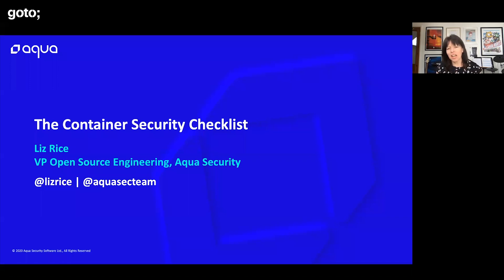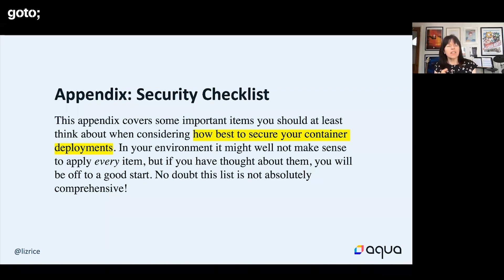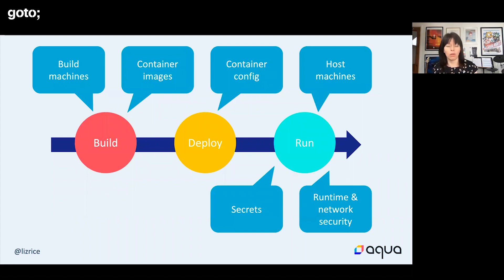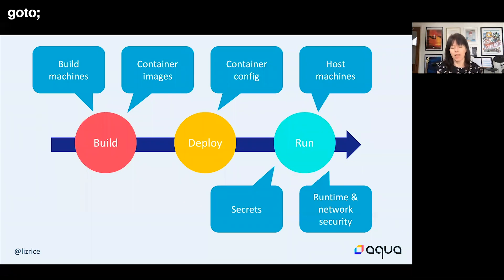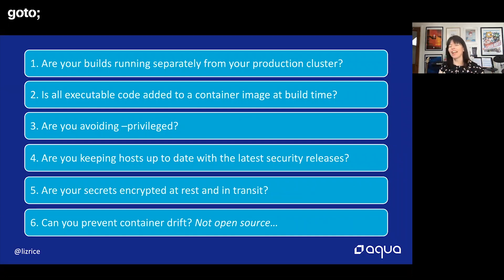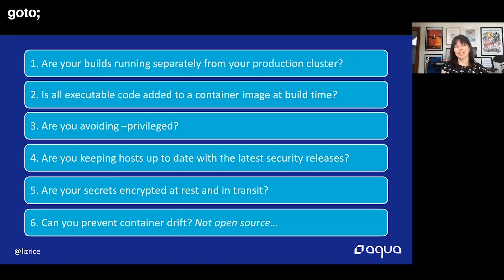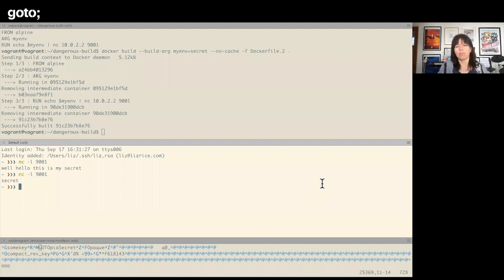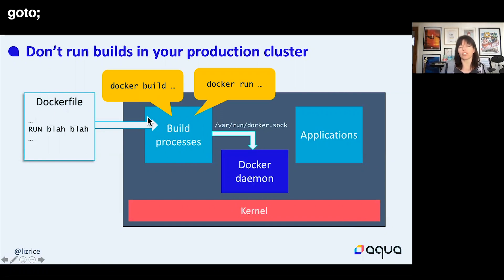Are Your Builds Running Separately from Your Production Cluster? (Q1) • Liz Rice • GOTO 2020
This presentation was recorded at GOTOpia Europe 2020.

Liz Rice - Liz is a pro in all things containers and security; chair of the CNCF's Technical Oversight Committee

ABSTRACT
Liz's Container Security book, published by O’Reilly, includes a security checklist covering items you should at least think about when considering how to secure your deployments running on containers.
In this talk, Liz presents an overview of the checklist and dives into the details on some potential weaknesses that you really need to avoid. The takeaway challenge is for you to check whether your own environments comply with the most important of these recommendations. [...]

TIMECODES
00:00 Intro
04:30 Are your builds running separately from your production cluster?
05:16 Don't run builds in your production cluster
07:16 Demo
11:45 Don't run builds in your production cluster continued

RECOMMENDED BOOKS
Liz Rice • Learning eBPF •